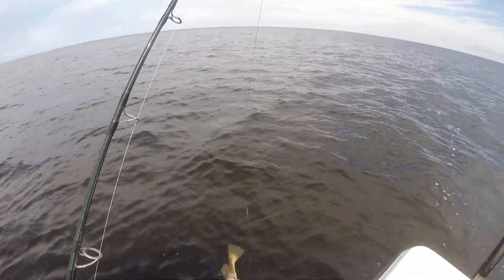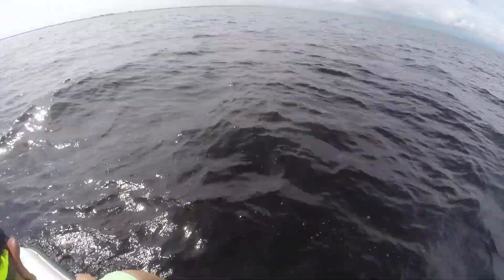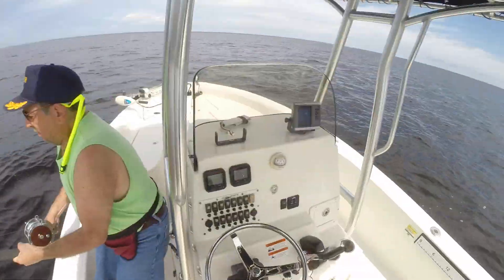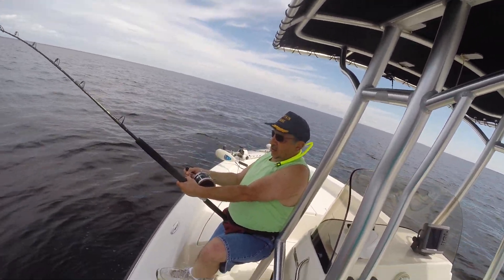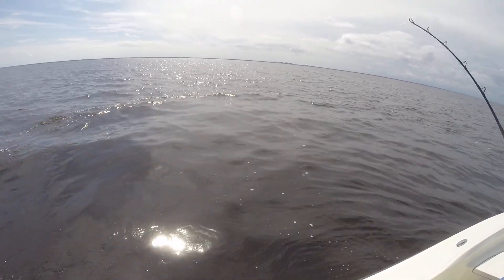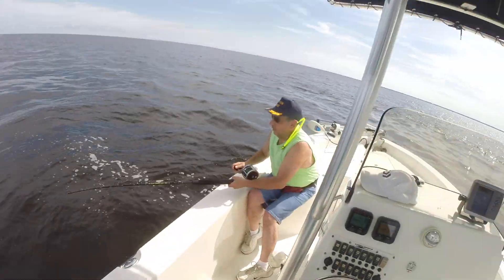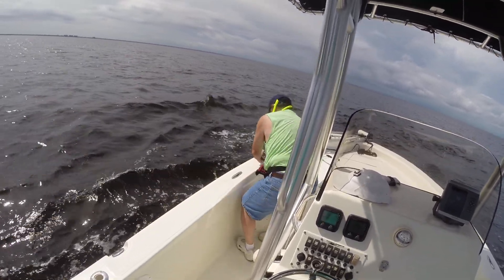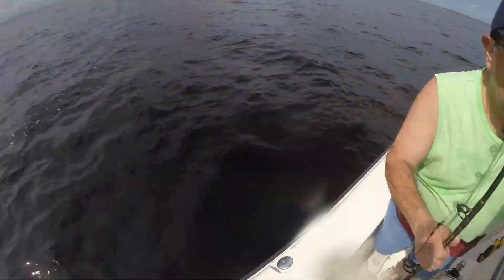Baby Shark with Mike Swiryd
FISHING INSHORE AREAS OF THE HARBOR AND CANALS.